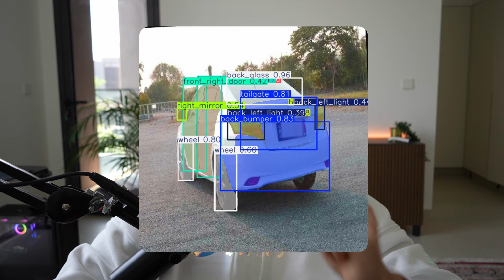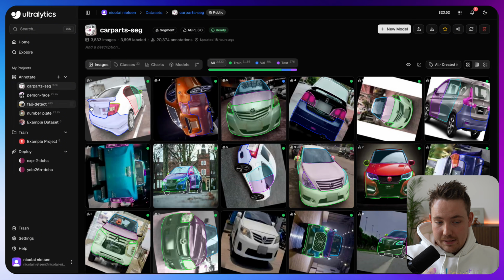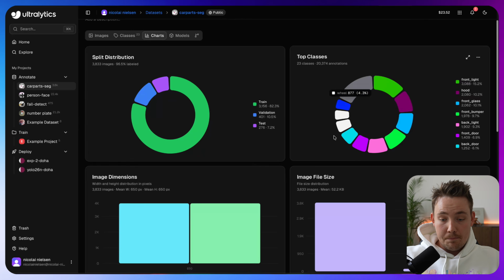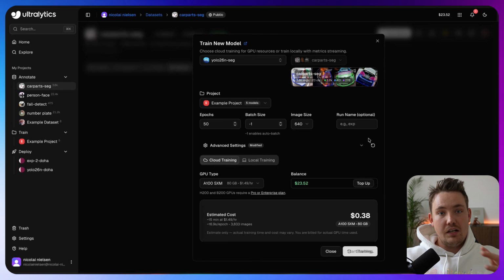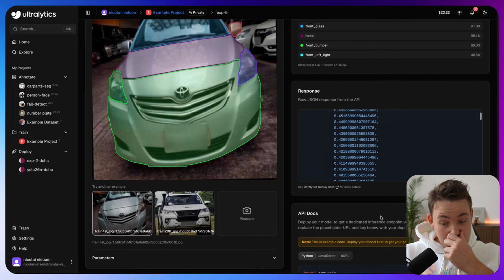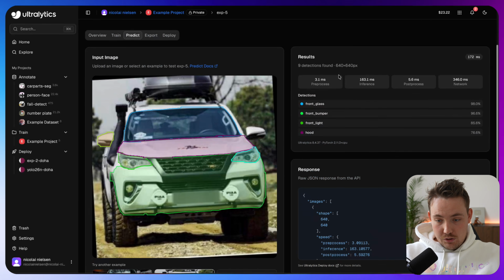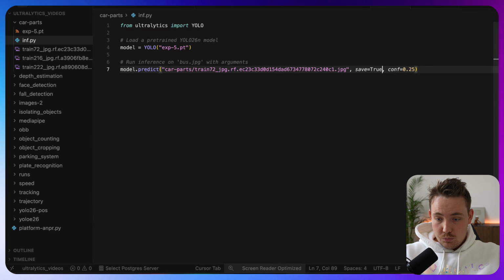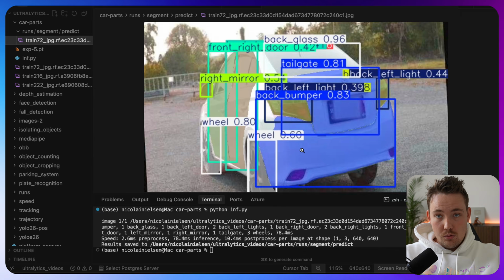How to Segment Carparts with Ultralytics Platform | Train, Deploy & Inference | Ultralytics YOLO26 🚀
In this tutorial, we demonstrate how to build a complete segmentation pipeline using Ultralytics YOLO26 and the Ultralytics Platform. We begin with an overview of the roboflow car-parts segmentation dataset and train a YOLO26 model directly on the platform. You’ll learn how to monitor training results, run predictions, export the trained model, and understand the deployment workflow. Finally, we take the trained model and run inference locally using the Ultralytics Python package, showing how to test the model locally before deployment.

Chapters
00:00 - Introduction to carparts segmentation
00:42 - Carparts dataset overview in the Platform
02:10 - Training YOLO26 on the carparts dataset in the Platform
03:15 - Model training results overview in the Platform
03:46 - Running predictions with trained model on the Platform
04:00 - Exporting the trained model
04:12 - Model deployment overview
05:03 - Running local inference with Ultralytics Python package
06:54 - Conclusion and key takeaways